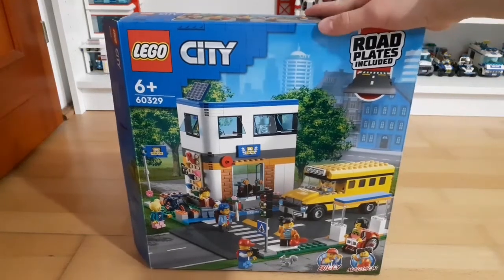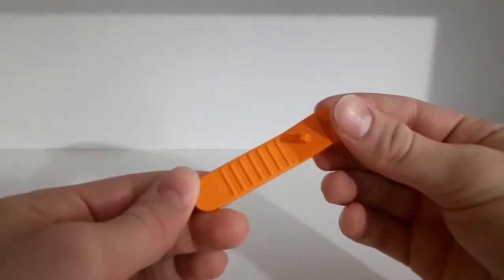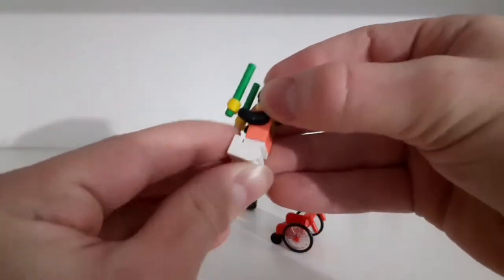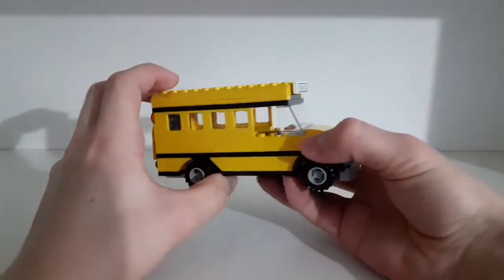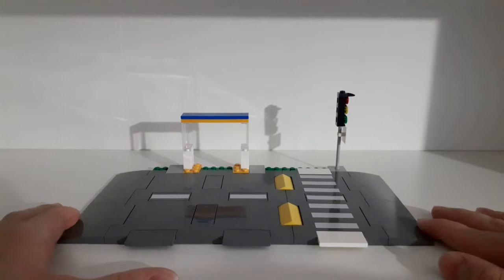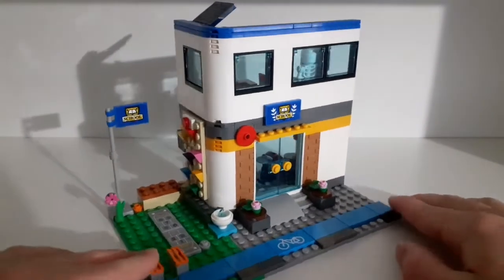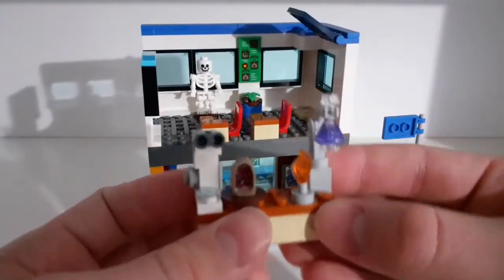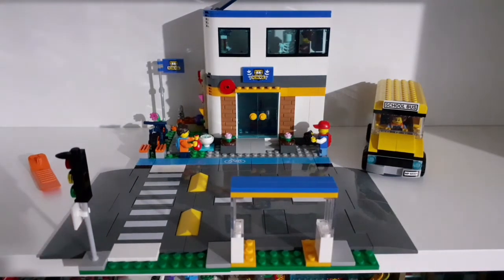LEGO City School Day 60329 review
In this video I am going to show you the LEGO City School Day set. The set contains a lots of minifigures, a school bus, road plates and of course the school. I think it is a great set and it also contains a lots of cool pieces.

00:00 Box
00:56 Instructions
02:08 Brick separator
02:16 Minifigures
05:58 Animals
06:22 School bus
08:10 Road plates
09:03 School
13:35 Set
15:31 Subscribe